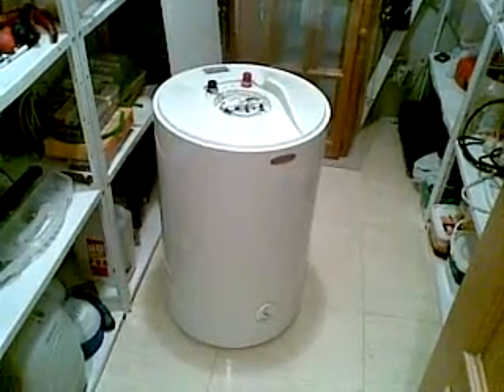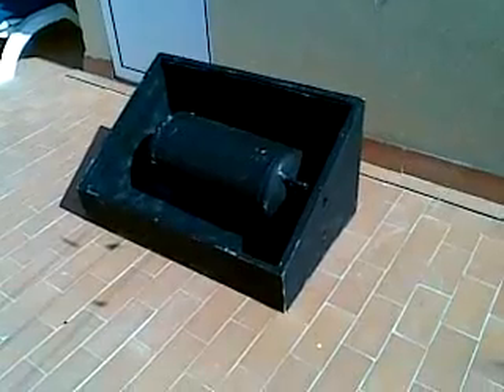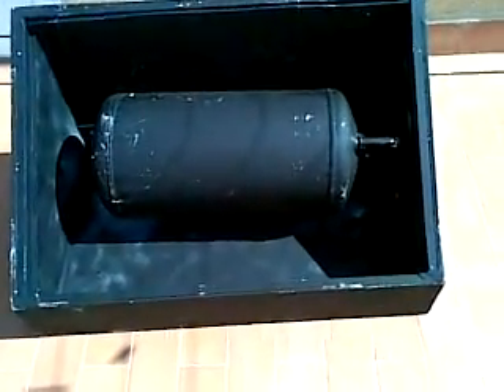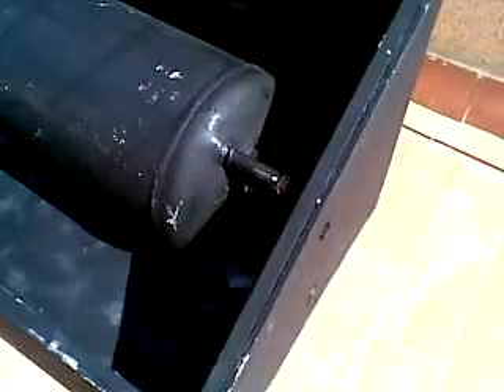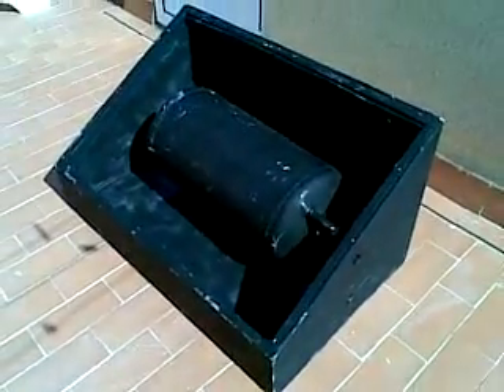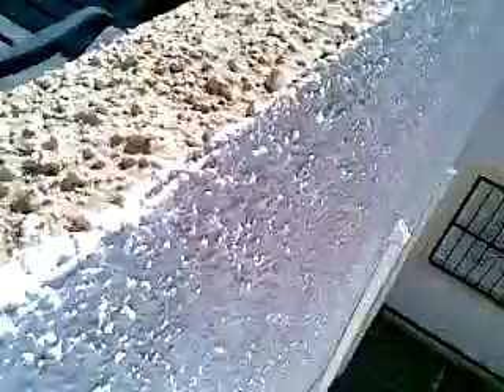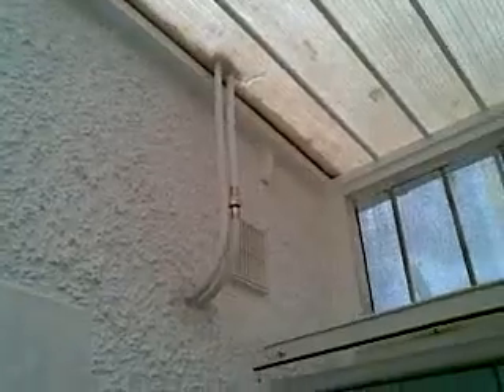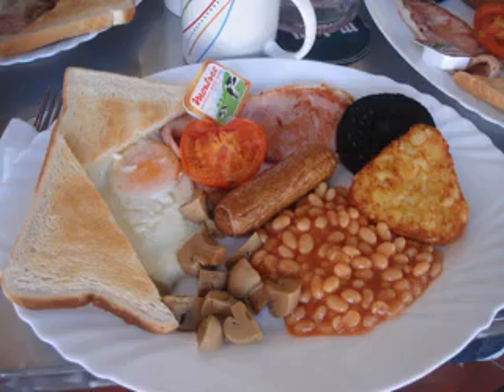Solar Water Heater - Solar Power-Build-DIY-Make Money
Solar Water Heater building instructions on Kindle
 Free green energy free ghot water solar energy cost less than 50 euros make money and save money,